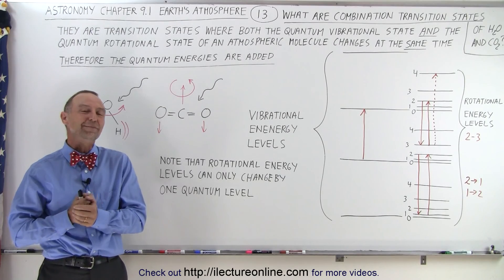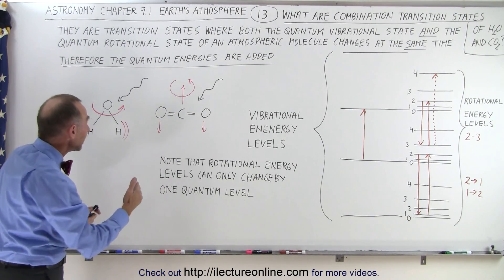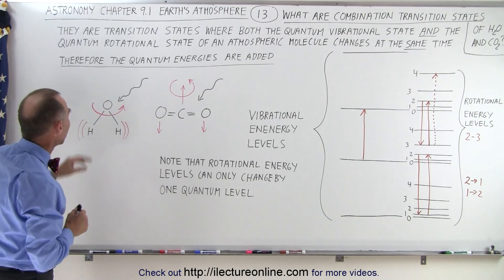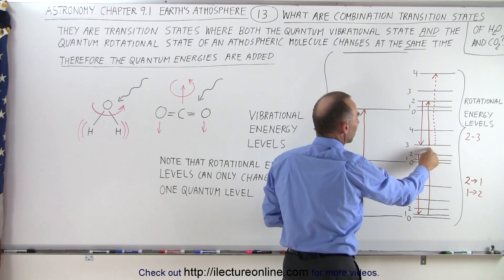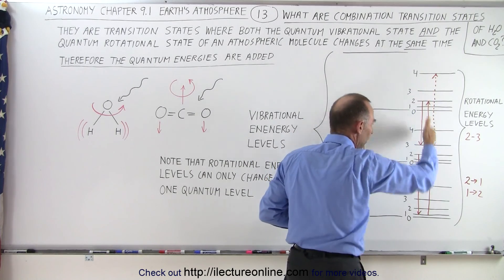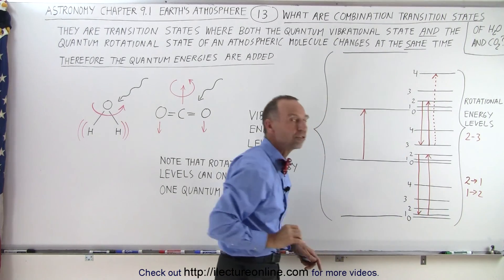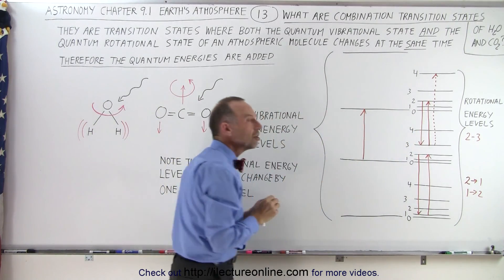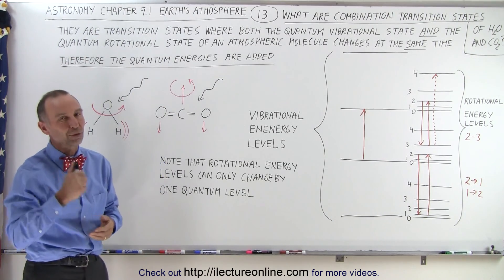Astronomy -Ch. 9.1:Earth's Atmosphere(13 of 61) What are Combination Transition States of H2O & CO2?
In this video I will explain the combination transition states for water vapor and carbon dioxide (CO2) in Earth's atmosphere. Water vapor and CO2 absorb energy (from the Sun or reflected of the Earth's surface) through vibrational and rotational mode. They are transition states where both the quantum vibrational and rotational state of an atmospheric molecule change at the same time.